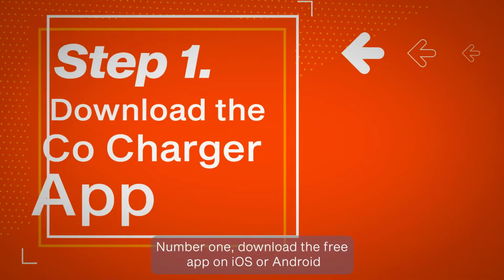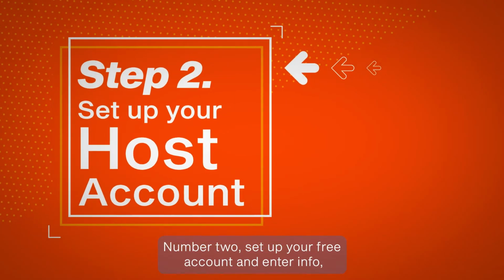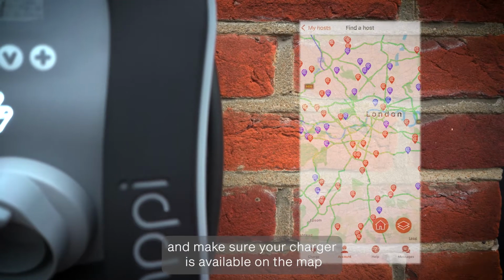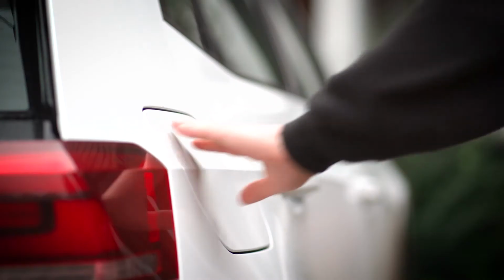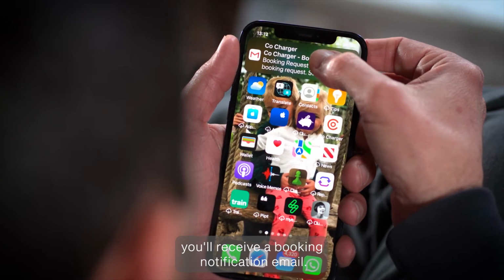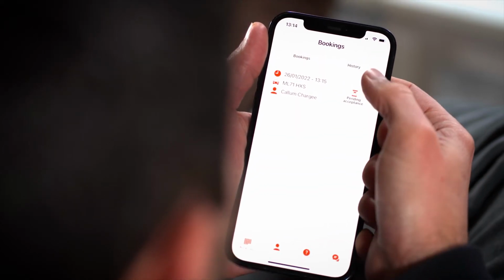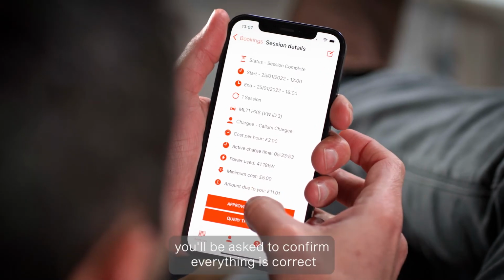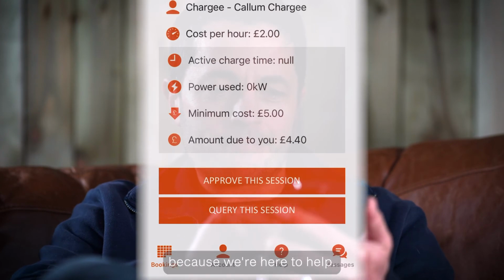Co Charger - how to use the app to Host a charge session.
If you want to help your neighbours switch to electric cars by being a Co Charger Host, here's everything you need to know - in a few seconds - about running a charging session.